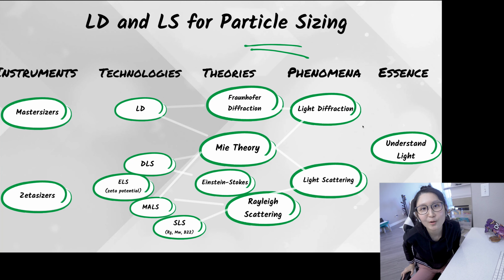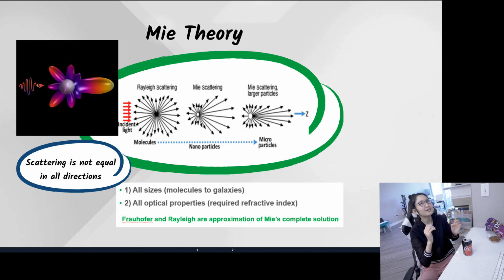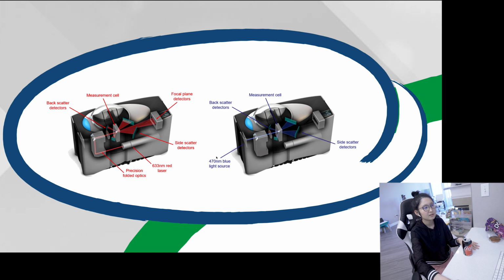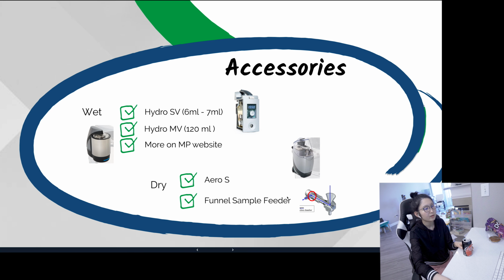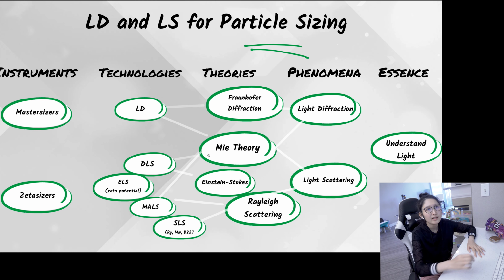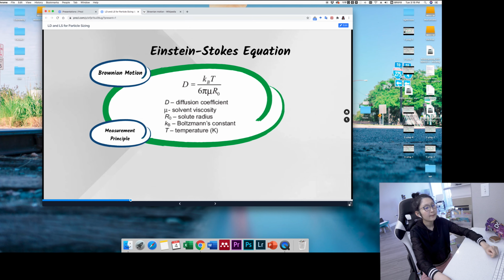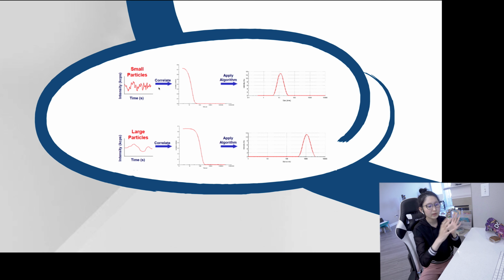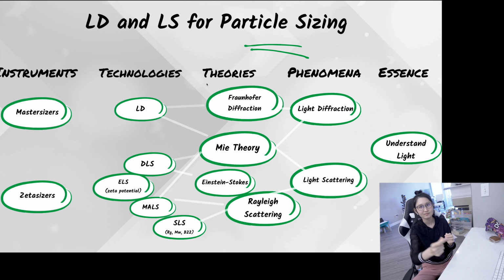Laser Diffraction and Light Scattering for Particle Sizing - 3